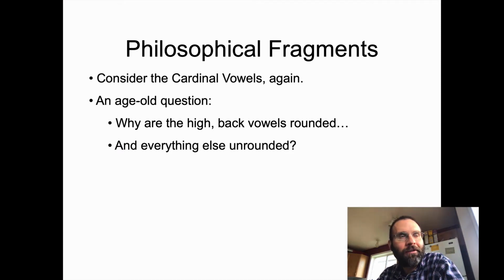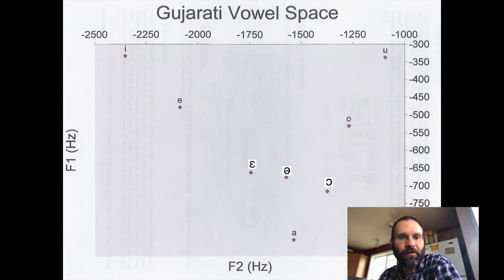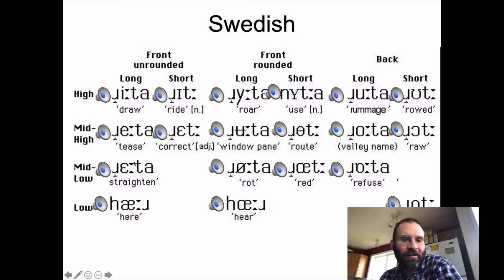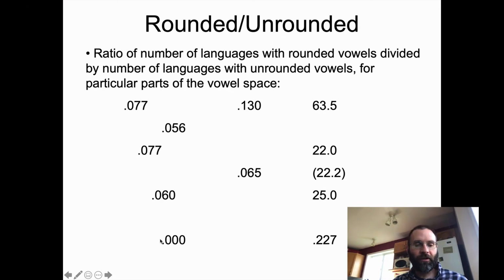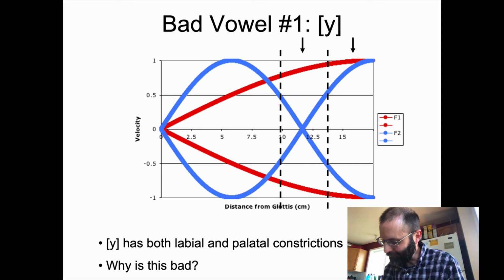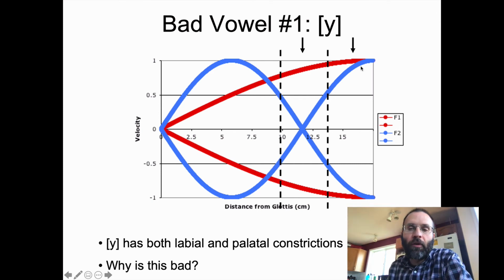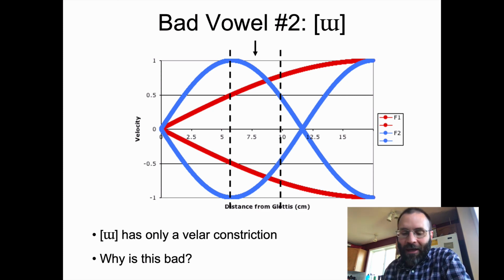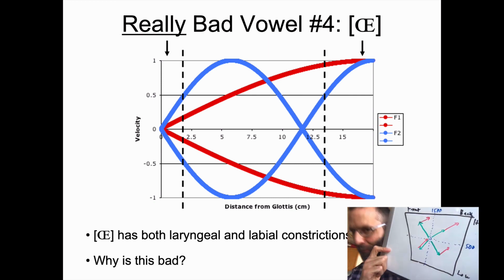Ling 441 - Advanced Phonetics - Perturbation Theory, part 4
Perturbation Theory, Vowels, Acoustic Phonetics